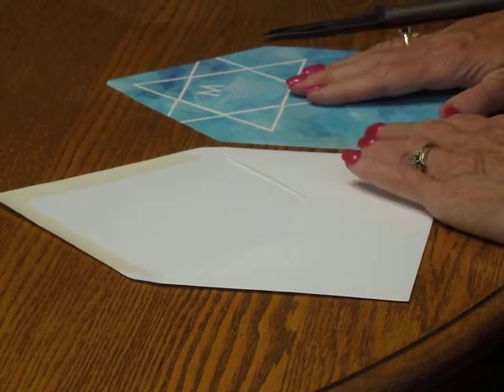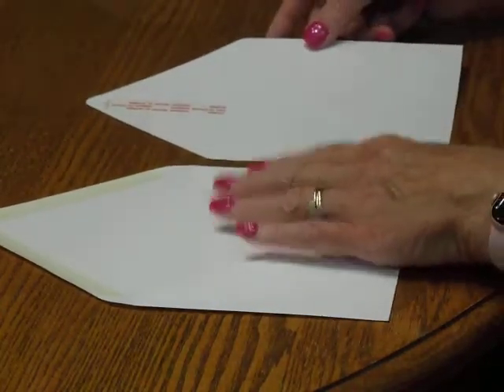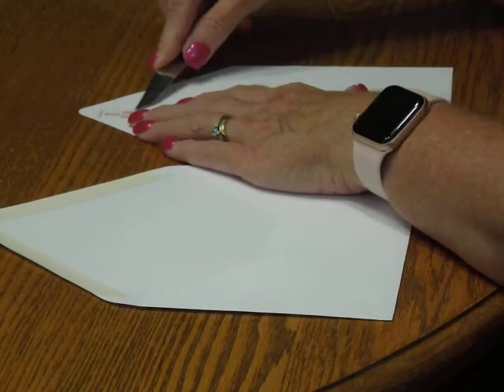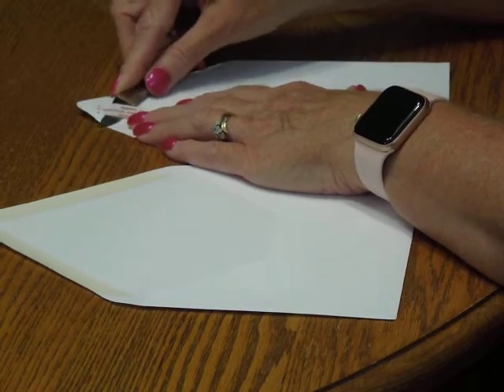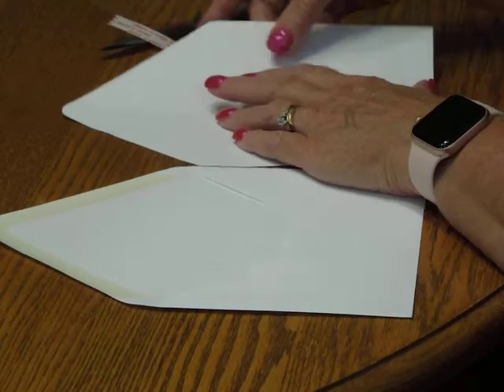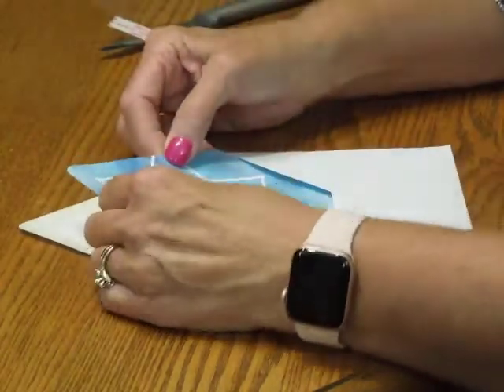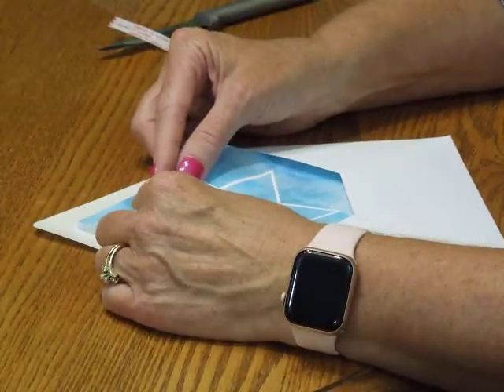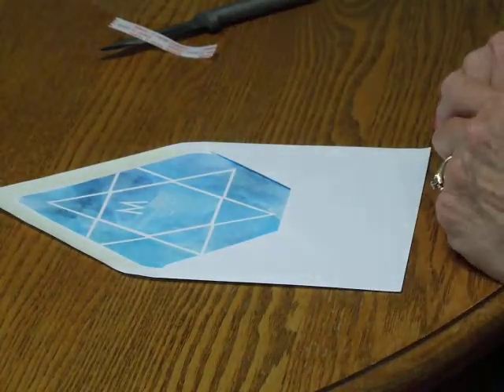Bar Mitzvah Invitation - Watercolor Star of David Envelope Liner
How to insert the liner into the envelopes for the Watercolor Star of David Bar Mitzvah Invitation from Invitations4Less.com.